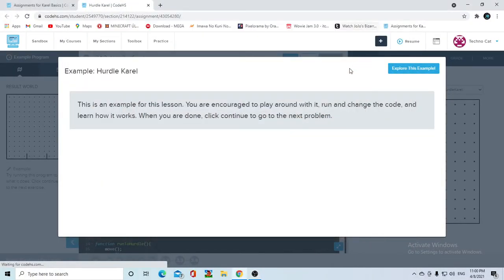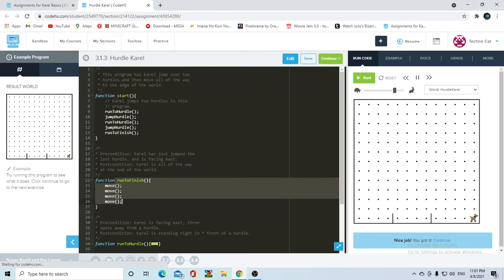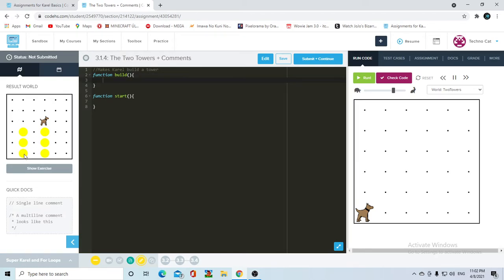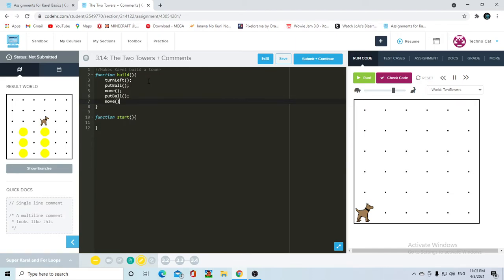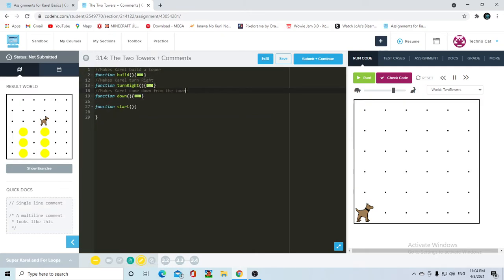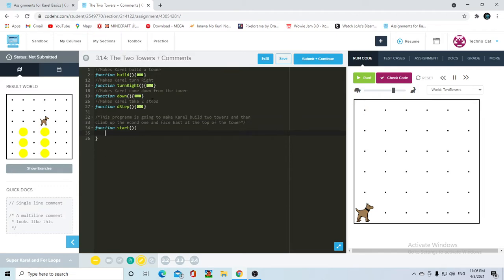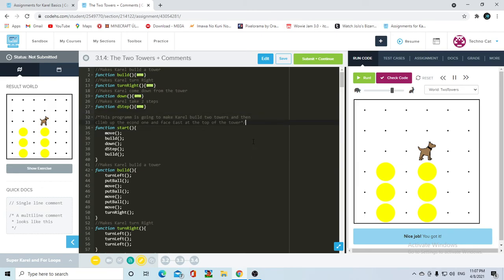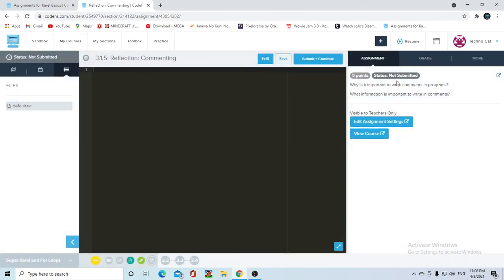Commenting Code| CodeHS Tutorial| Karel Programming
In this video we go over the importance of commenting your code and why you should do it when working on big projects.